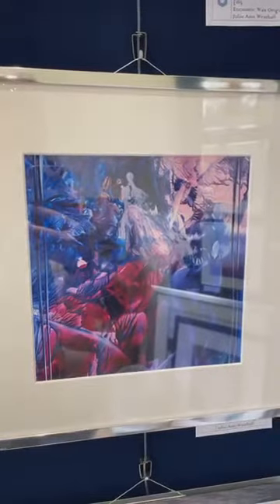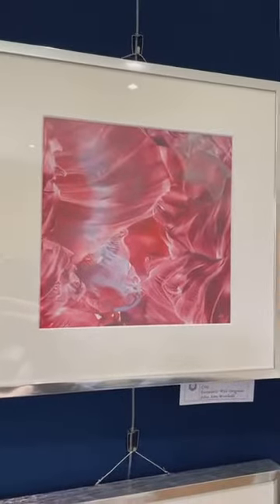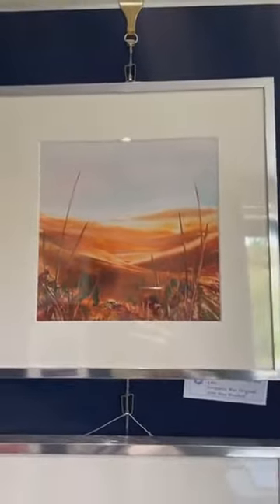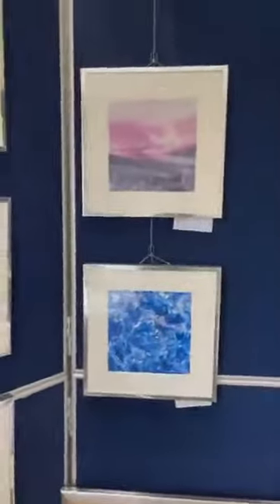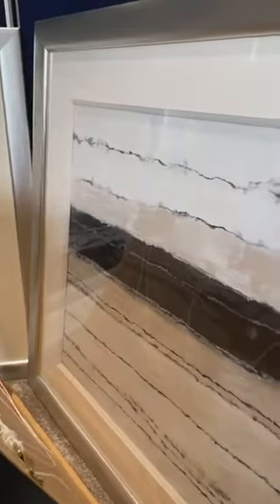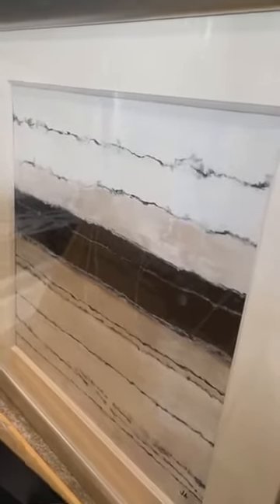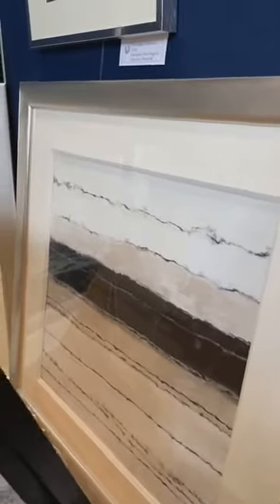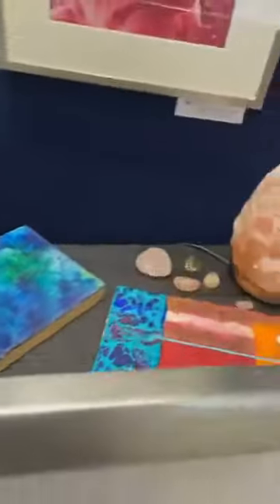Wanna take a look at some of my encaustic artwork before I take my exhibition stands down…?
Wanna take a look at some of my artwork before I take my exhibition stands down…?

You can see individual pieces from our Bloomz Online Art Show

If you visited, thank you...! It was great speaking with so many of you...